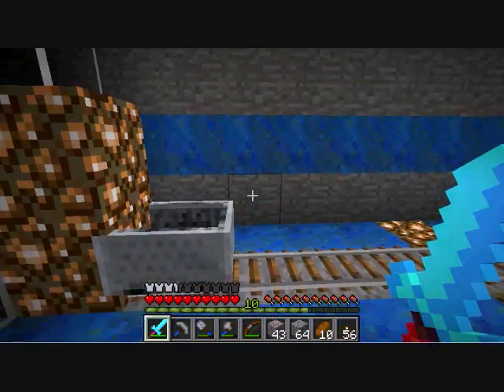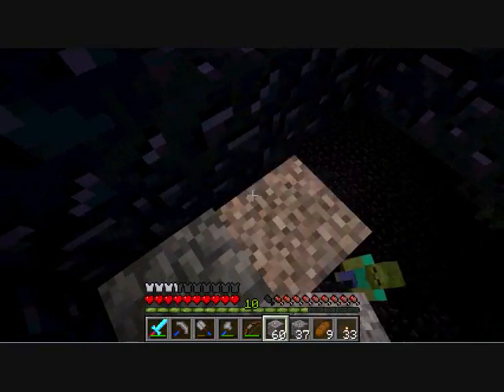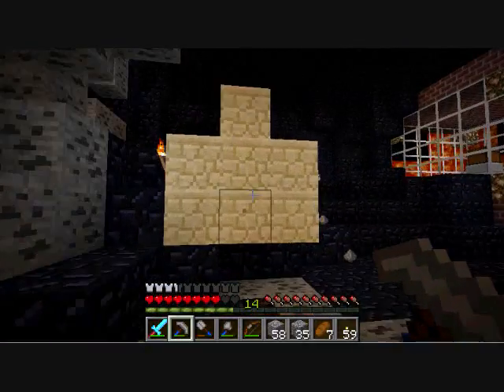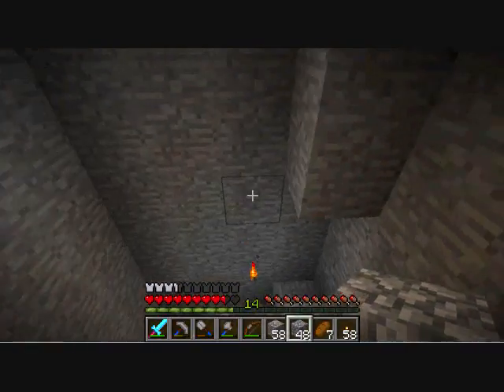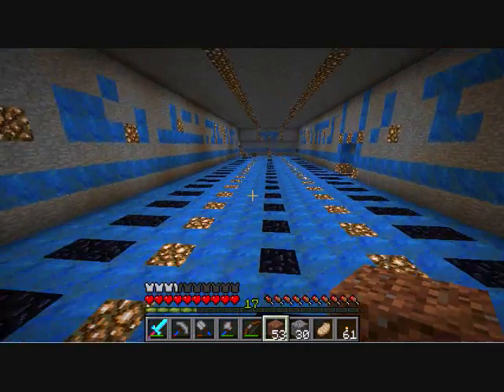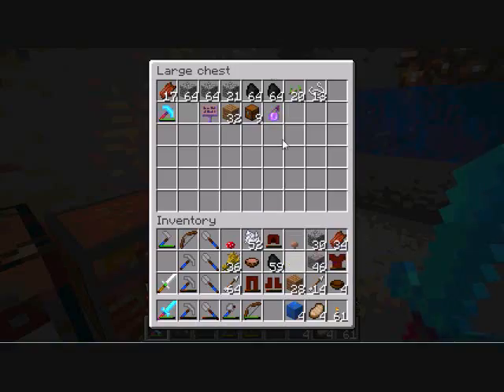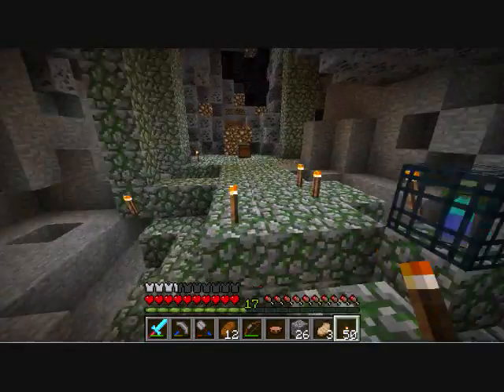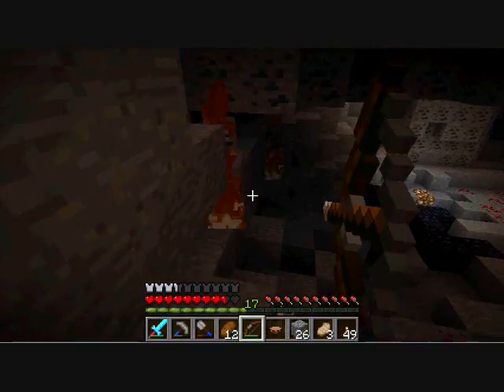Sea of Flame II with Anexes E04 (Lost footage!)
I managed to lose a surprising amount of footage, but we didn't lose anything really special. Also, we find and enter dungeons one and two! :D

Link to the forum page for Vechs' maps! Check it out!